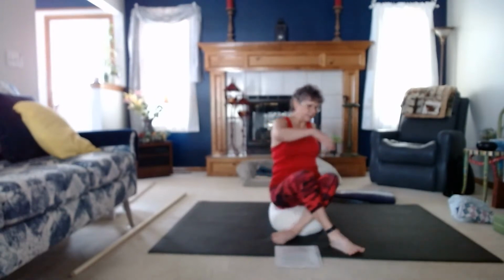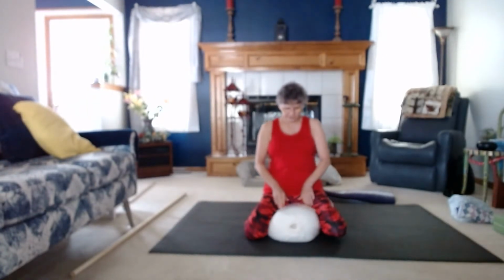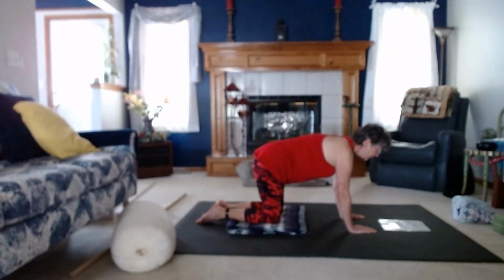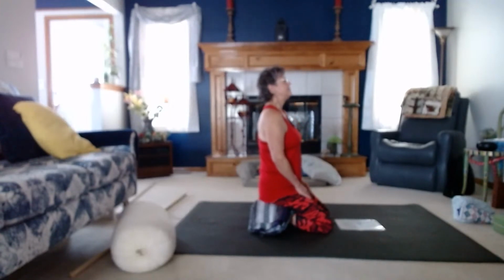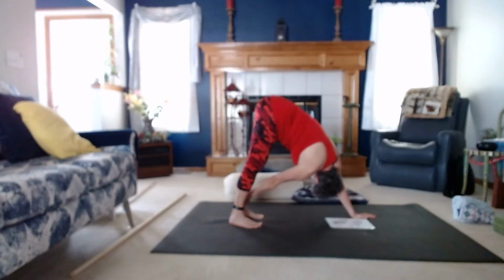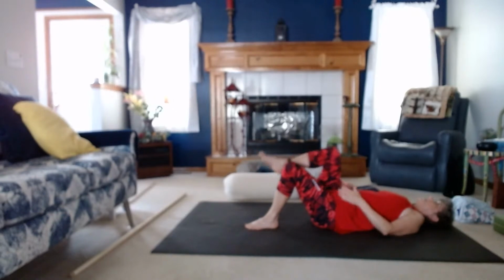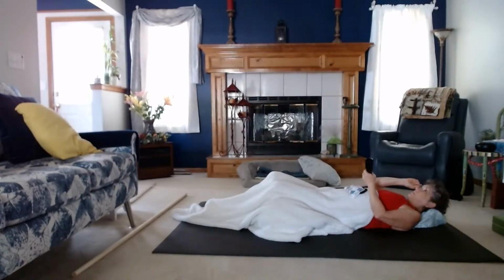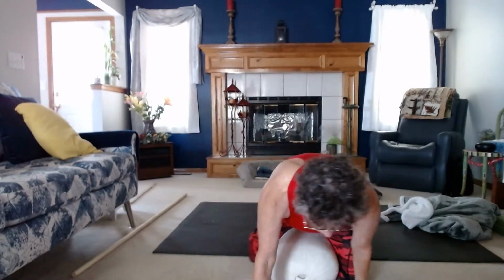FREEDOM YOGA CLASS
Slow Flow, easy poses, breathe work, restorative poses.  Helpful to have a blanket, blocks, chair, bolster, and an eye mask available.